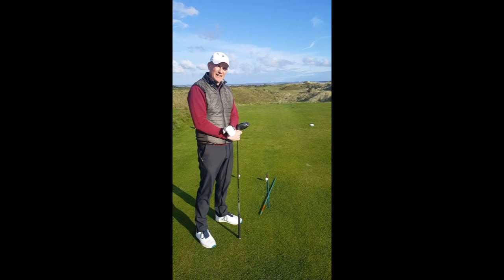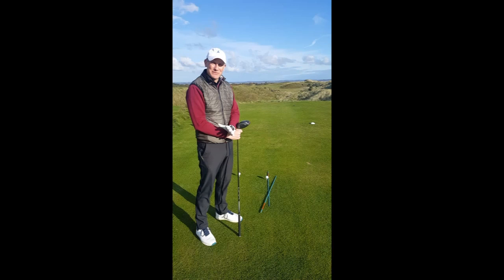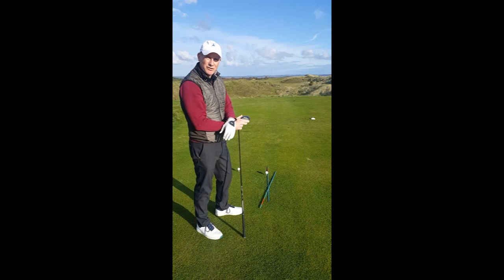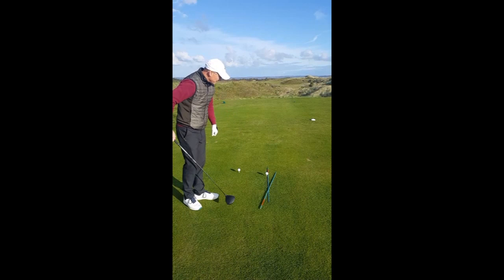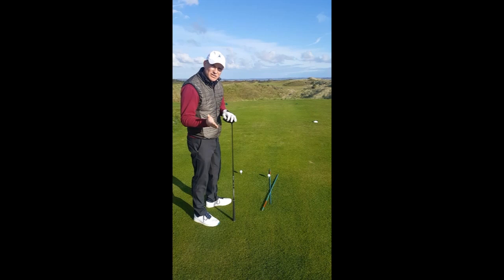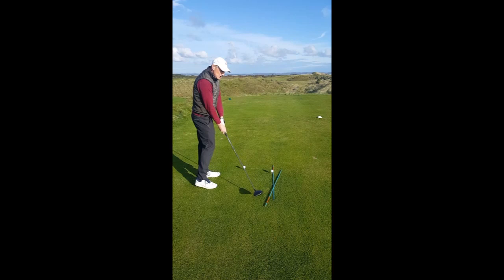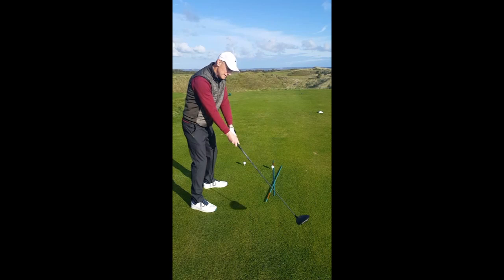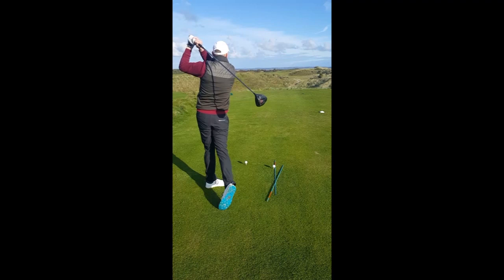Thursdays Tips with Jamie O'Sullivan - Playing a high draw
We're on the 7th tee at Rosslare Golf Links and Jamie is going to play his favourite shot (not!), the high draw.